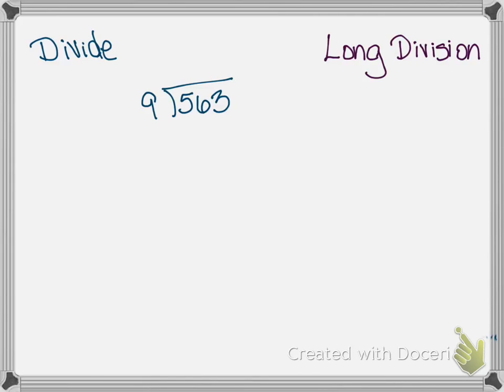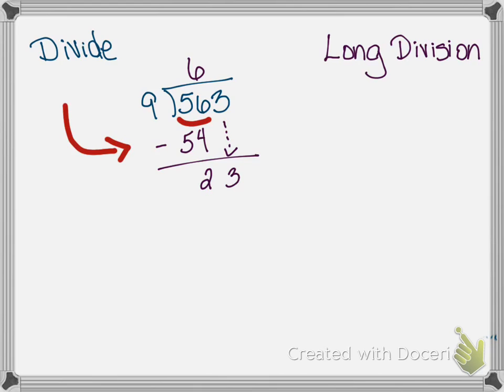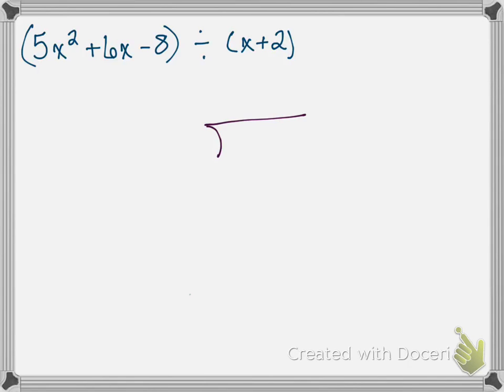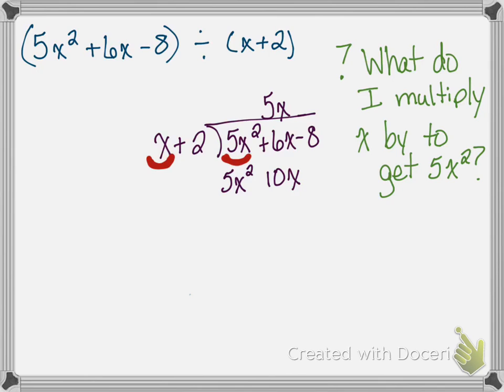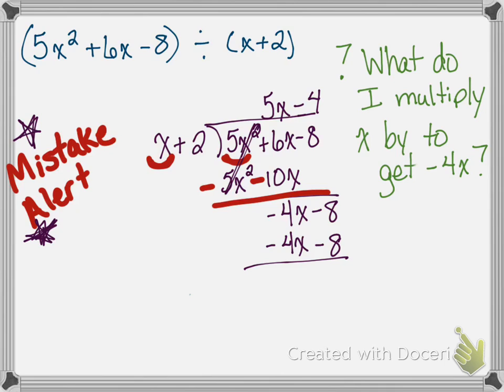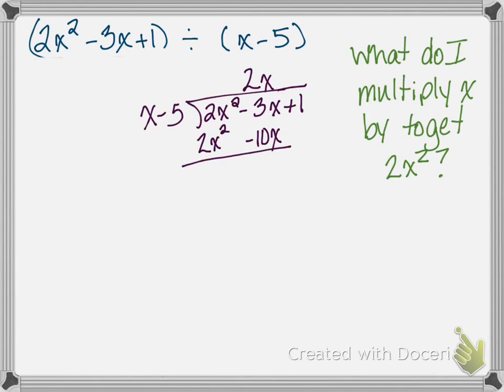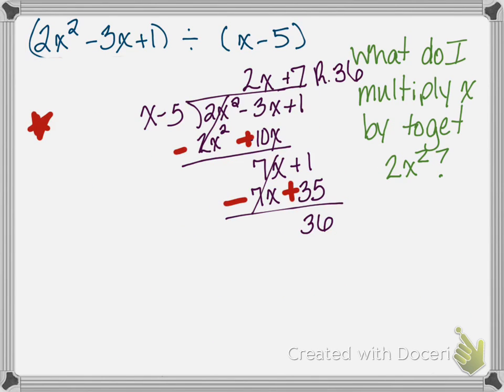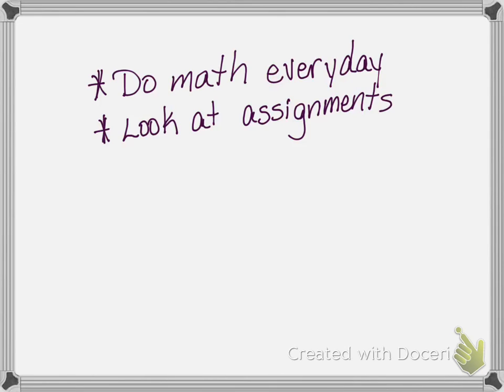snhu video long division